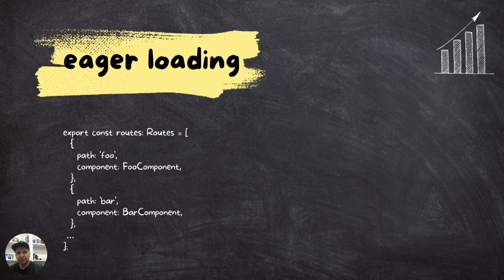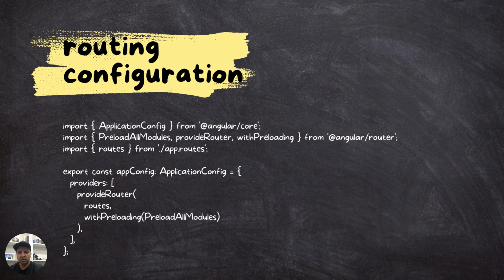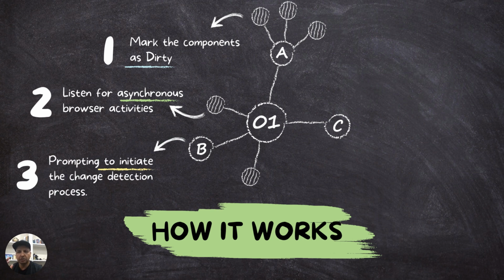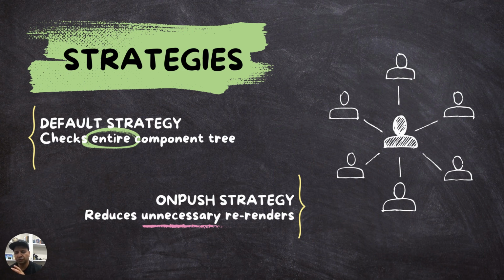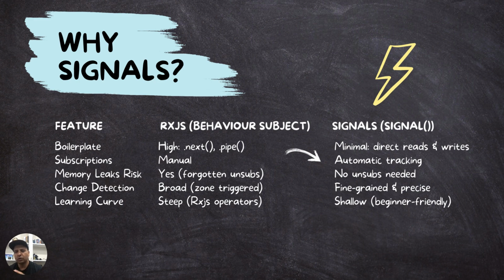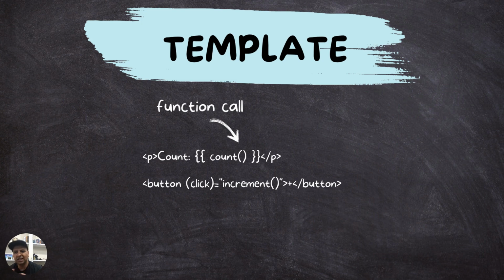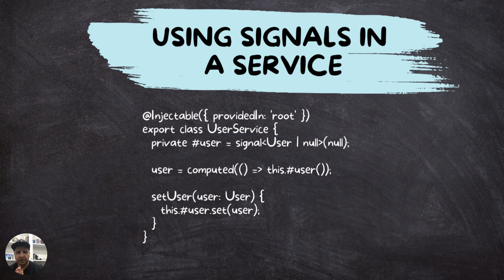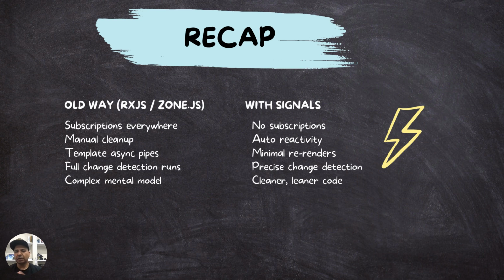Lightning Fast Angular Real World Performance Strategies That Work | Build with Angular Session 1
Catch the recording of Build with Angular: Session 1, featuring Sonu Kapoor, Google Developer Expert in Angular. 🎥

In this power-packed session, we explored real-world techniques to make your Angular apps lightning-fast!
From optimizing load times to mastering component rendering, this session is a must-watch for Angular developers aiming to level up performance.

🎤 Featured Speaker: Sonu Kapoor (Google Developer Expert in Angular)

💡 What we covered:
• Quick performance tips that make a big difference
• How to reduce initial load time in Angular apps
• Leveraging ChangeDetectionStrategy effectively
• Best practices for optimizing component rendering
• Real-world examples of performance bottlenecks and their fixes

Don’t miss out on more engaging Build with Angular Sessions and be part of our growing community!